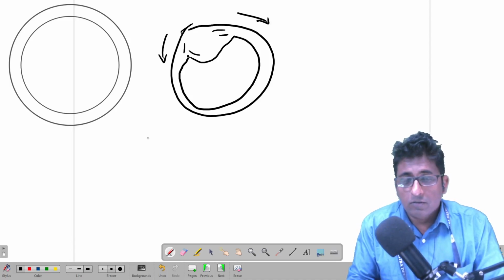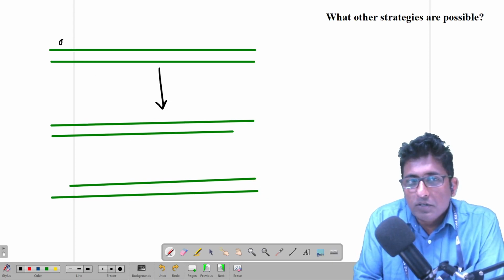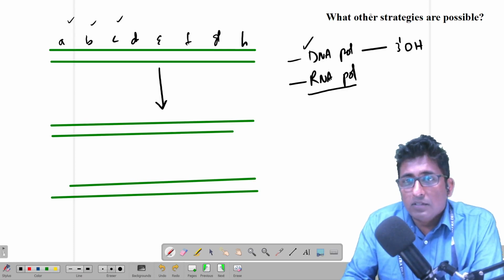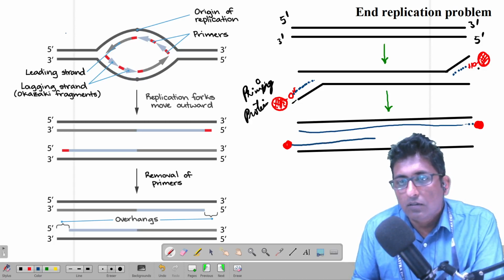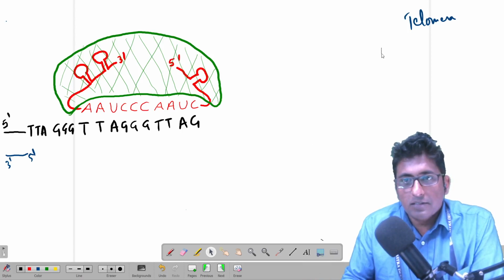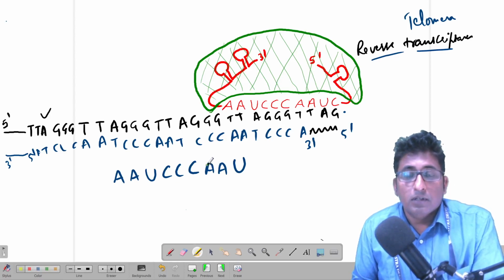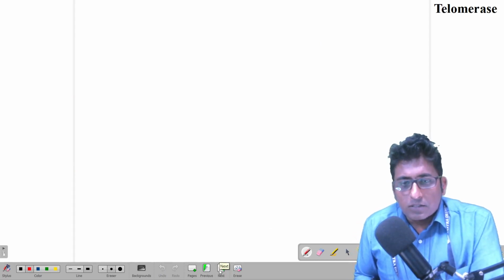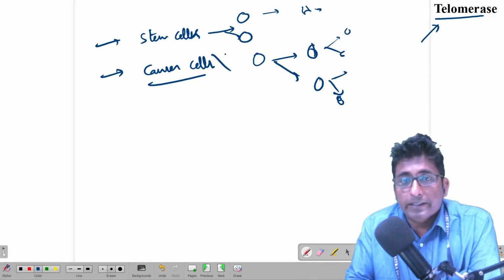036 DNA replication End replication problem and telomerase